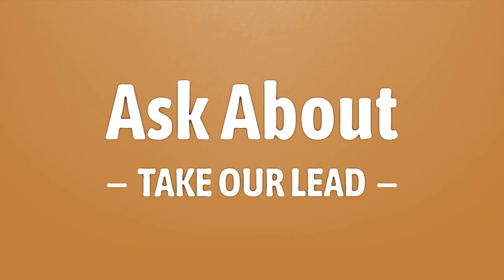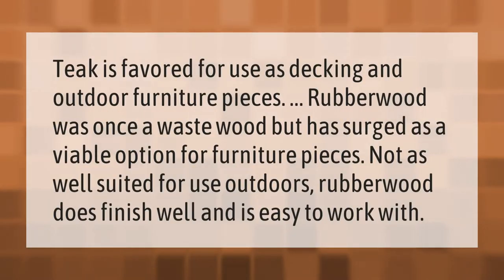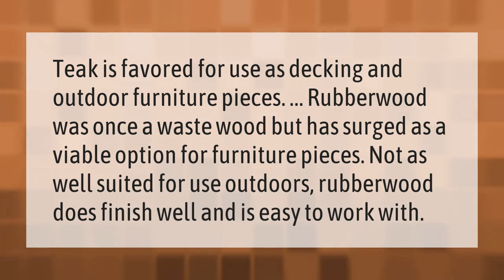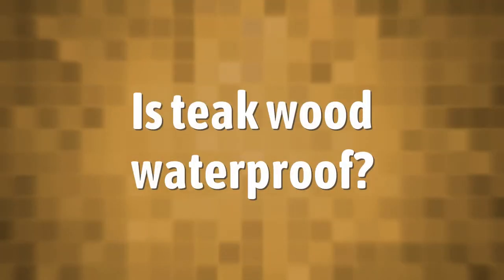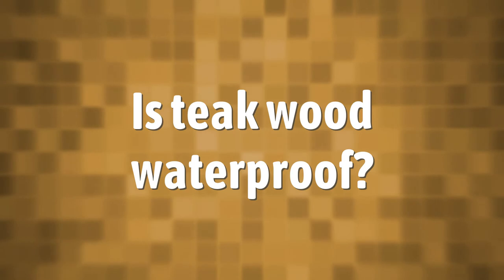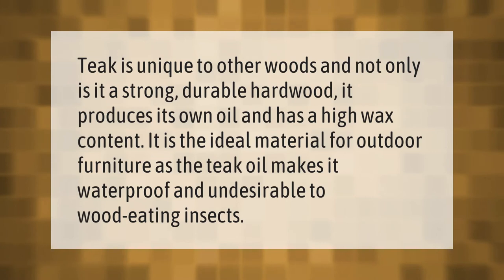Which is better rubber wood or teak wood?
00:00 - Which is better rubber wood or teak wood?
00:35 - Is teak wood waterproof?

Laura S. Harris (2021, September 23.) Which is better rubber wood or teak wood?
    AskAbout.video/articles/Which-is-better-rubber-wood-or-teak-wood-263789